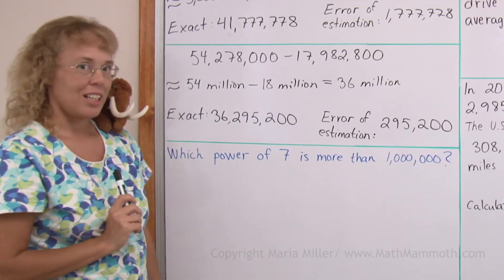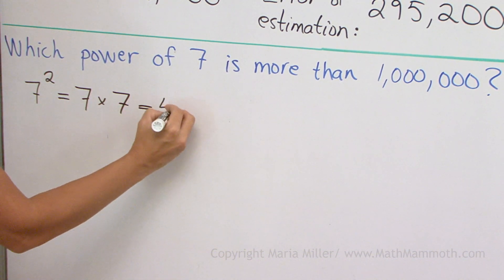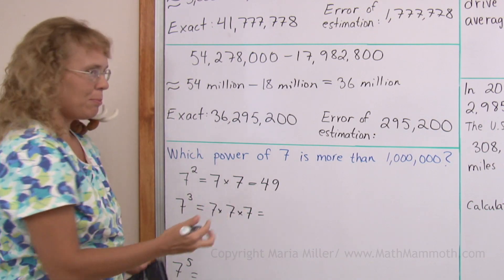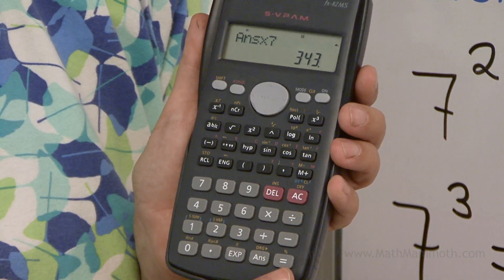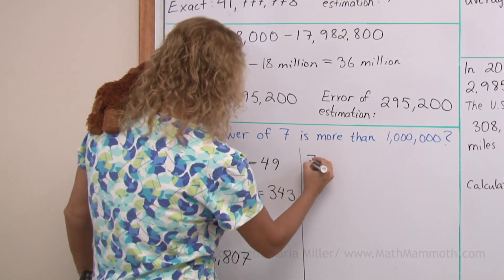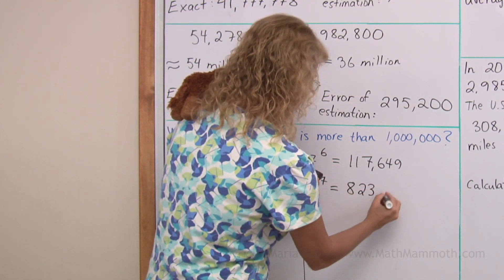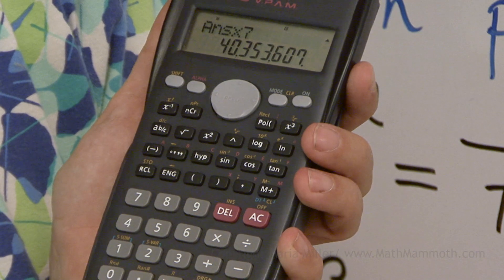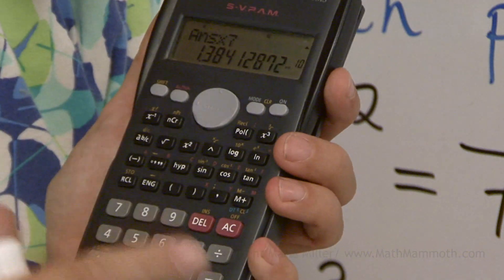How to use the calculator to find powers of seven (5th grade math)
In this example, we find which exact power of seven is more than one million, using a calculator. This is a simple exercise helping students to learn to use the calculator.

Once you punch 7 x 7 = with a calculator, and get 49, you can just keep pushing the equals button, which will multiply your previous result by 7. And thus, you can get a sequence of numbers that are powers of 7... 7 to the third power, 7 to the fourth power, 7 to the fifth power (exponent is 5) and so on.